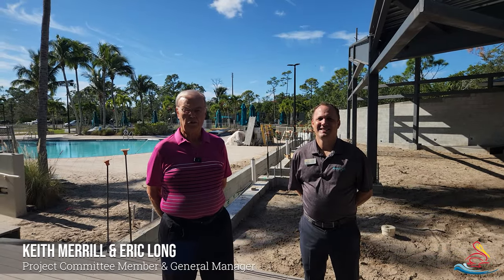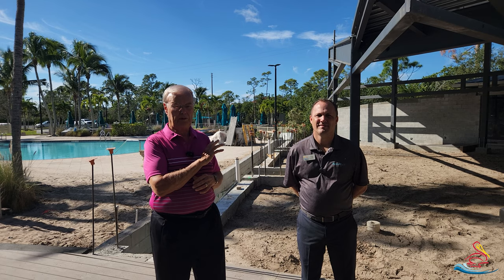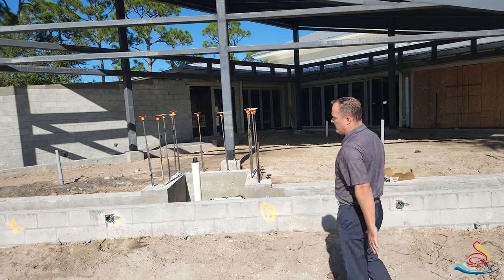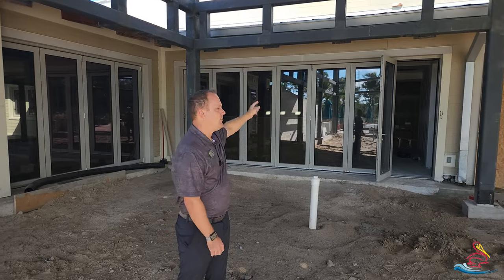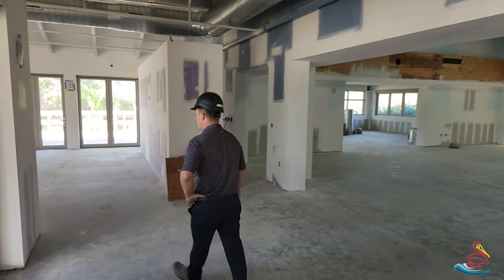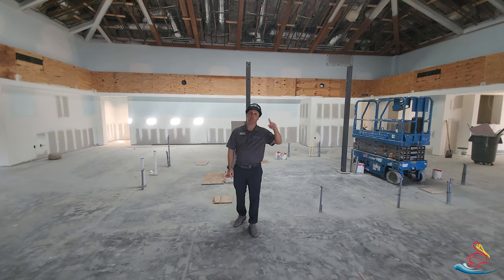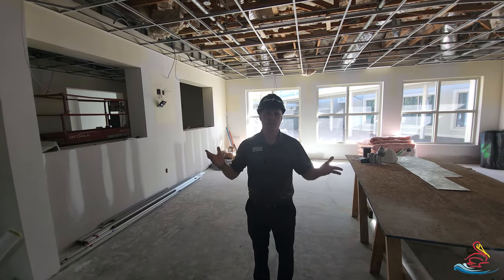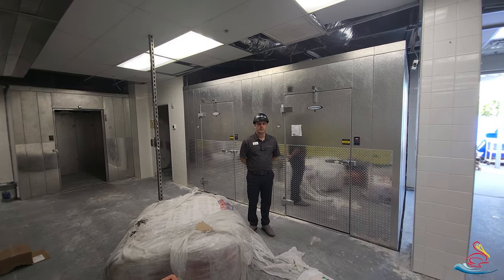River Club Project Committee Update 11/14/2023